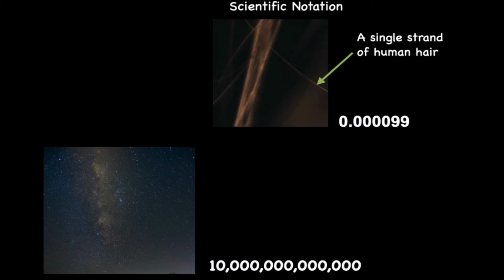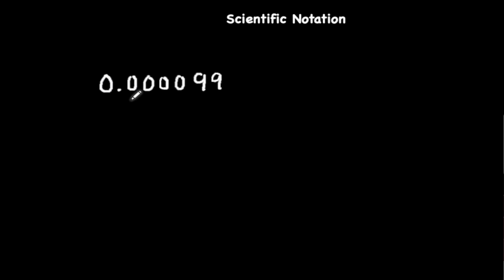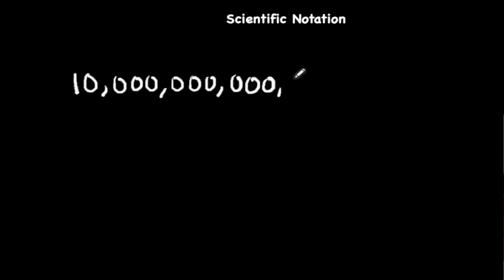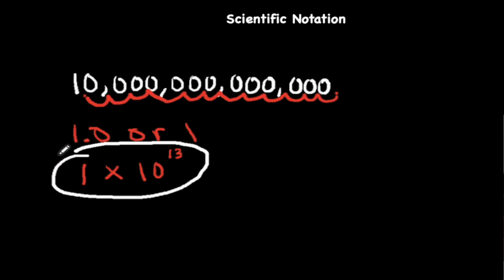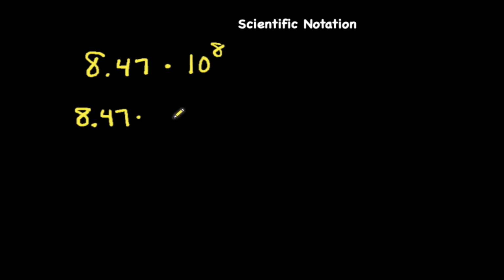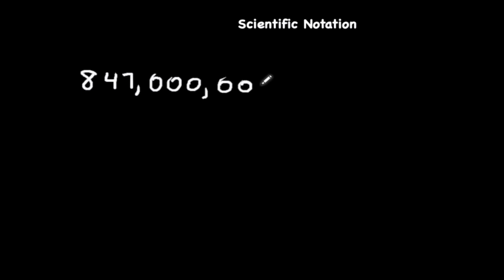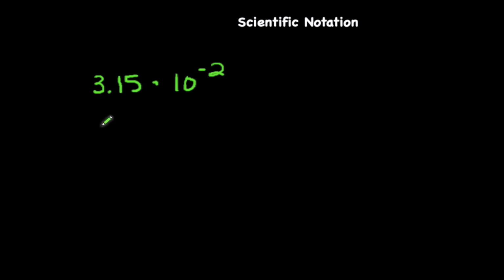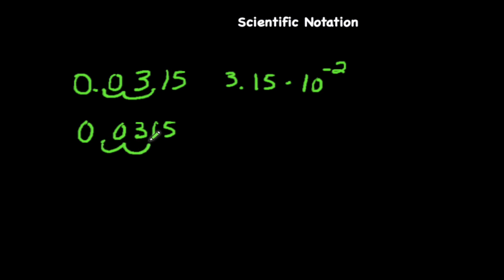Scientific Notation Grade 8 (Pre-Algebra)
This video will introduce students to Scientific Notation and will go over concepts, then introduce easier and neater ways of solving some problems.  Thank you for your support!